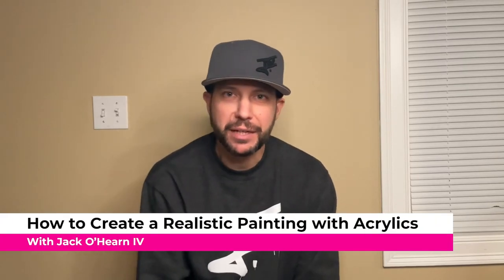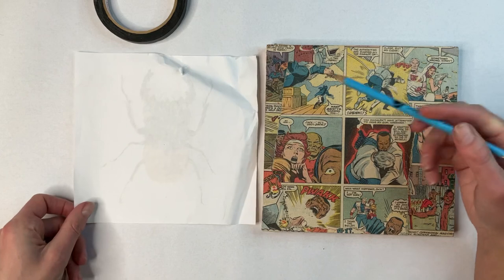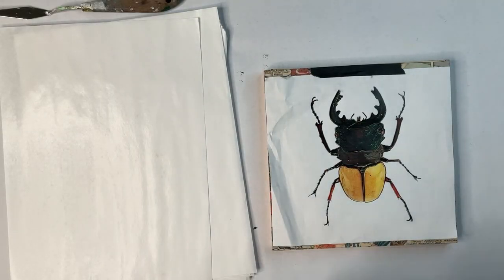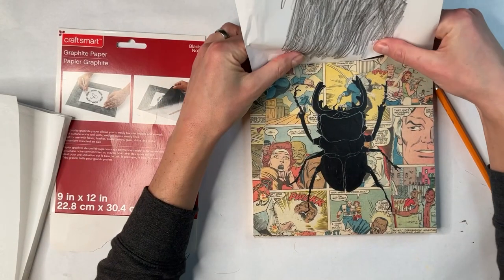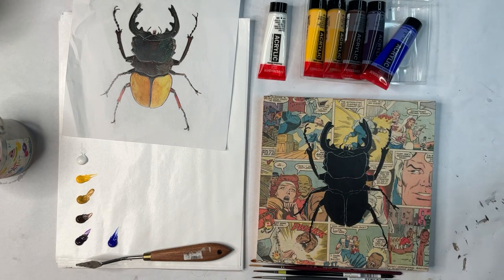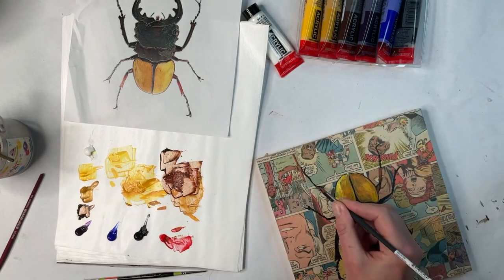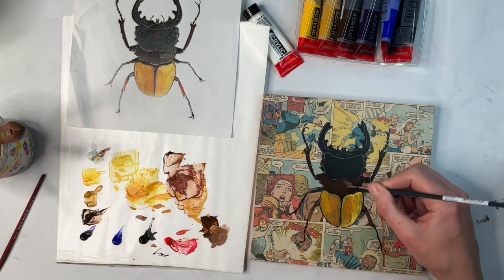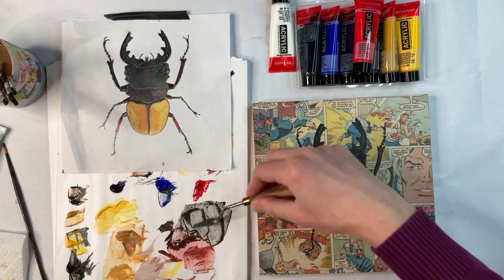Steps to Realistic Painting with Acrylics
This video show the step-by-step process I use to create realistic paintings. I do this in acrylic but also use the same process when painting with oils.   In this video, I show you how to transfer an image onto your canvas, build it up through a layering process, and add shadowing to create the illusion that your subject is sitting on or popping out of your canvas, an effect known as trompe-l'œil, which literally means, to fool the eye.